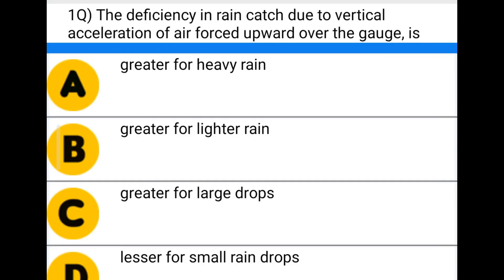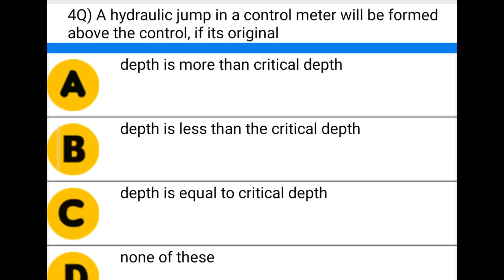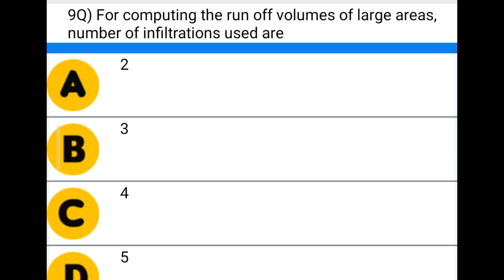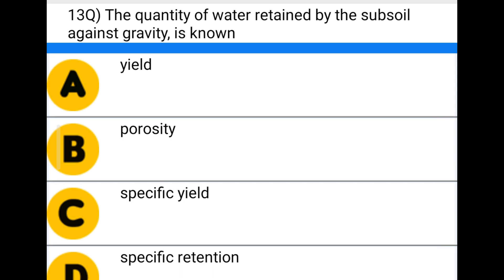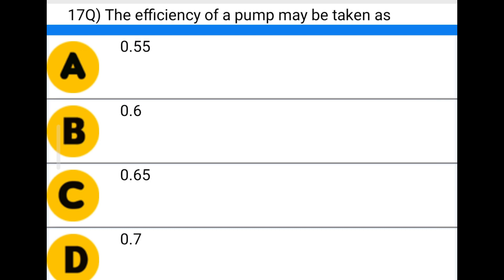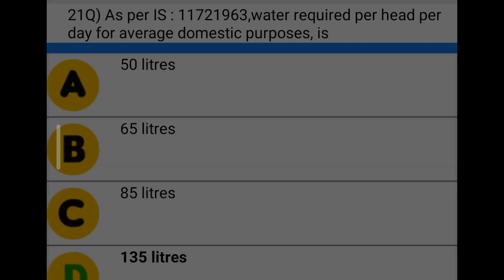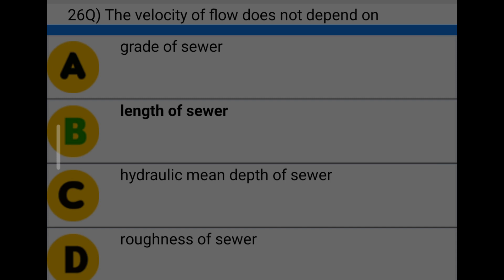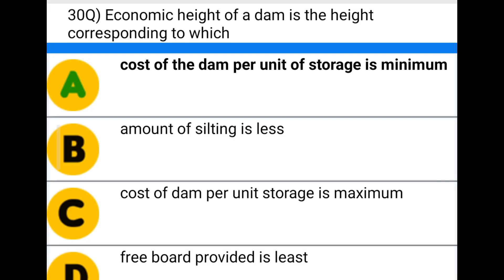water supply engineering MCQ | Environmental Engineering MCQ | Civil Engineering MCQ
water supply engineering MCQ | Reservoir MCQ | Environmental Engineering MCQ | Civil Engineering MCQ
civil engineering,
ssc je,
mcq,
objective questions,
junior engineer,
state je,
dmrc,
diploma civil,
sjvn,
state psc,
upsssc je,
je civil,
up je,
je recruitment,
surveying mcq,
geotechnical mcq,
surveying MCQ,
geology MCQ,
Railway MCQ,
 estimation MCQ,
concrete technology mcq,
concrete mcq,